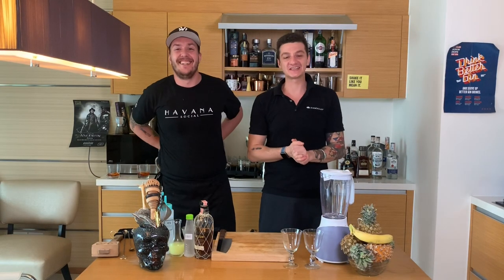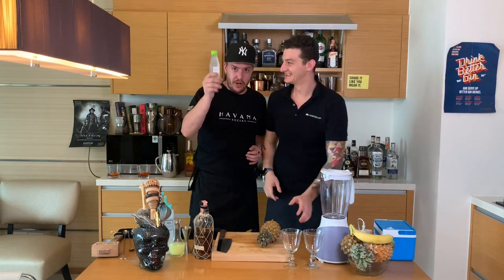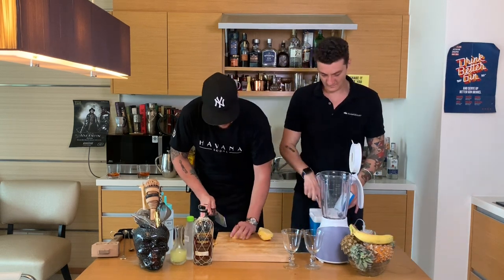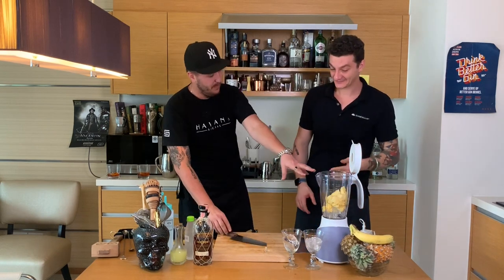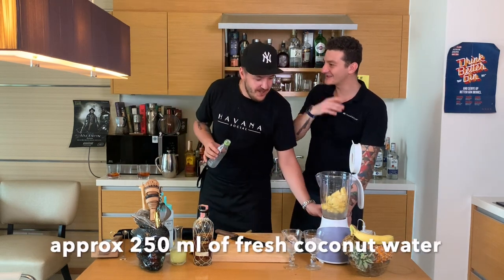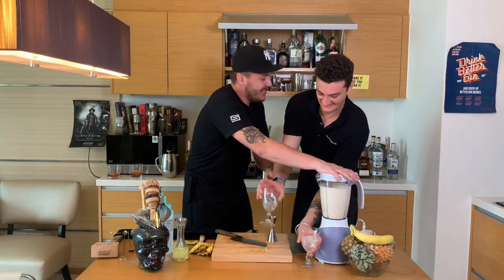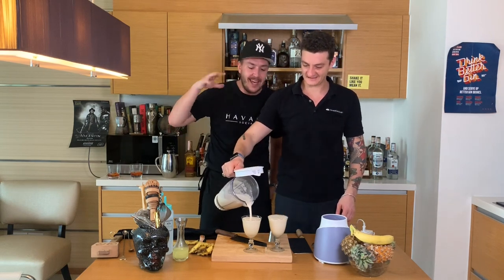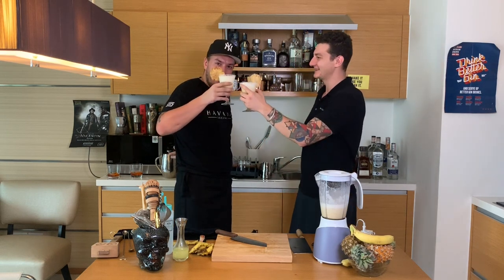Pina Colada 1888 Brugal Rum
Learn how to prepare at home the tastiest drink of all time, with pro tips from the industry's best cocktail makers.

Pitcher size - 3-4 servings:
250 g of fresh pineapple
250 ml of fresh coconut water
30 ml fresh lime juice
90 ml of Brugal 1888 Rum
Cut the pineapple in small cubes. Add the juicy flesh in the blender together with the ice in the rest of the ingredients. Blend until all the ingredients and the ice bits are mashed uniformly. Serve in a tall glass and garnish with a wheel of pineapple!